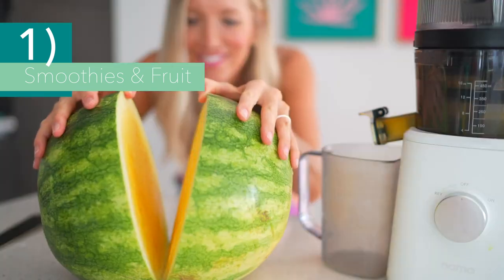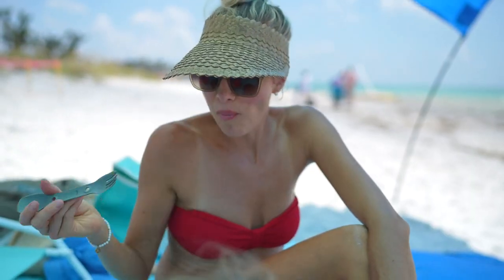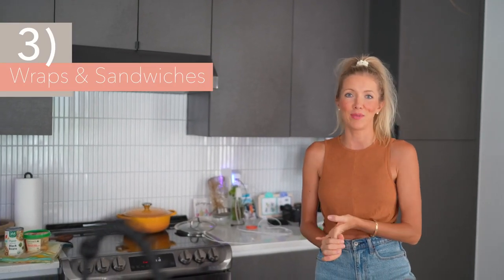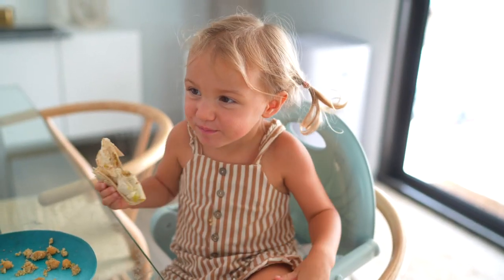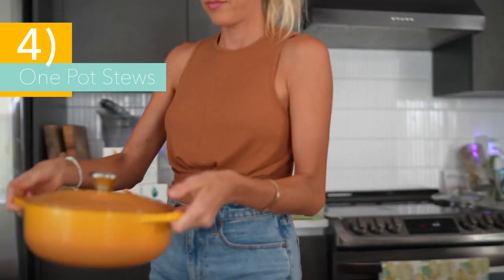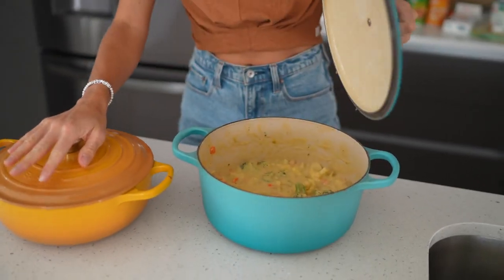Healthy Meals We Eat When We're Busy! QUICK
Healthy Meals We Eat When We're Busy! (QUICK & EASY)

💚Why is it that whenever someone asks how you are these days, the knee-jerk response is "busy." Well, that's us, haha! As parents of two toddlers who are also running two businesses, we've got a lot on our plate. We still make sure to prioritize our health by eating nutritious plant-based meals. We're sharing some of our favorite ways to make mealtime a breeze when you're in a pinch.

The categories we focus on are: 1) Smoothies & Fruit, 2) Veggies & Salads, 3) Wraps & Quesadillas, 4) One Pot Soups, Stews & Curries, and 5) Pastas. Be sure to stay tuned til the end where we share the store bought, packaged foods that get our seal of approval, and get the EatMoveRest Meal Planner & Recipe App for all the recipes in one place!